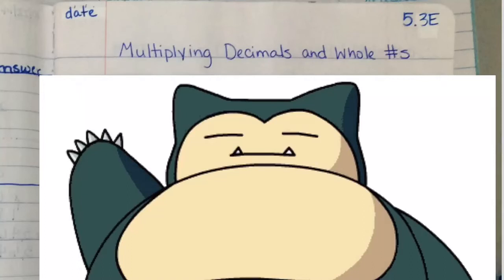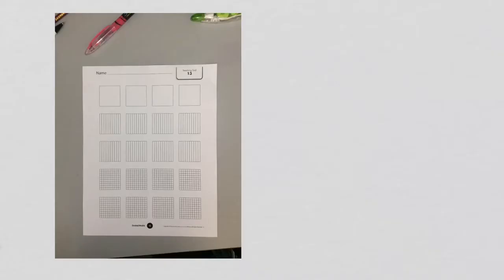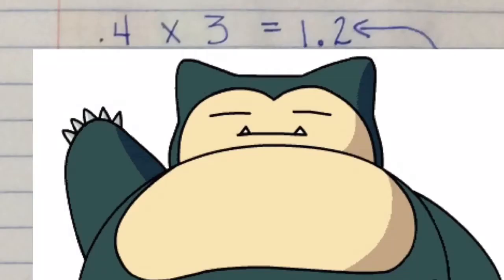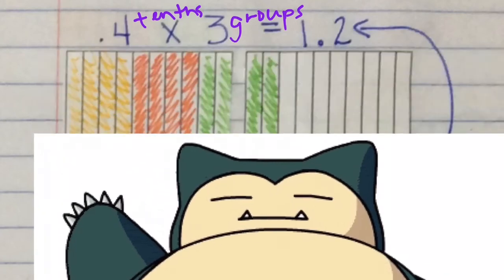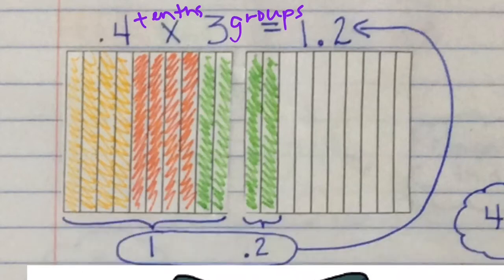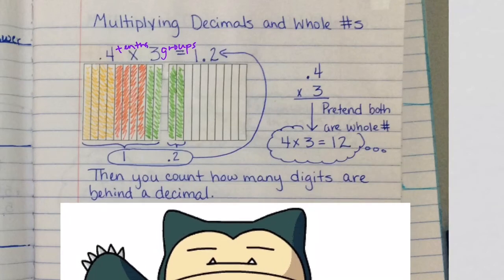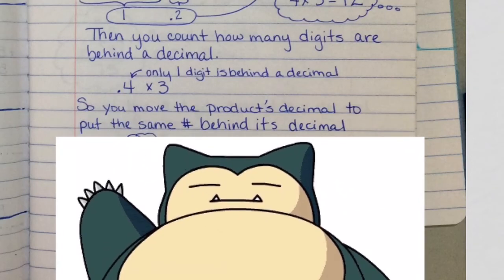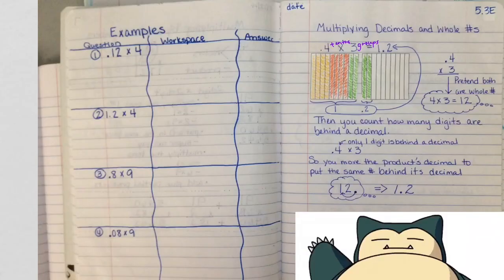Multiplying decimals and whole numbers